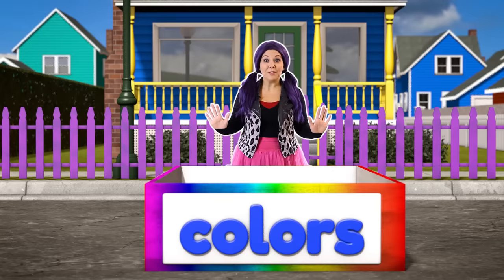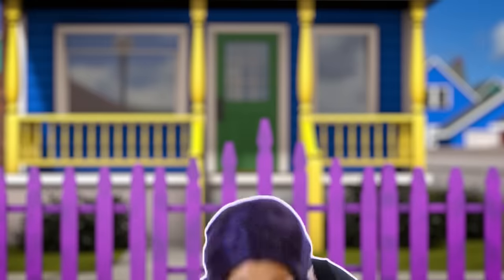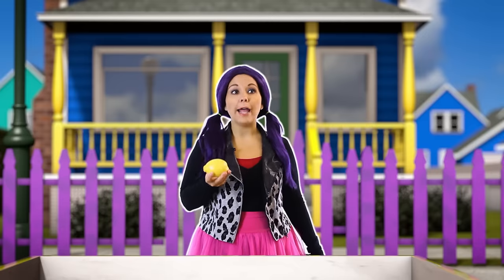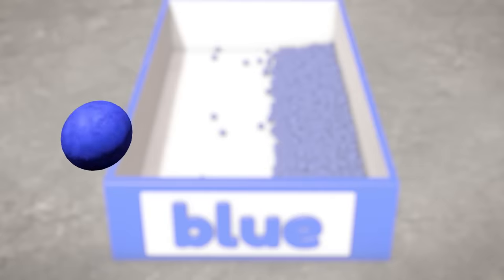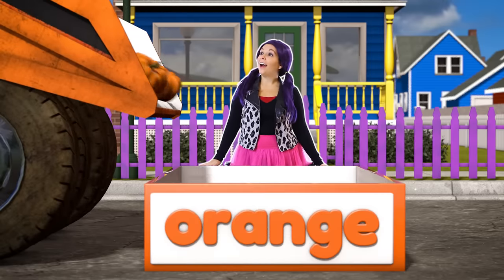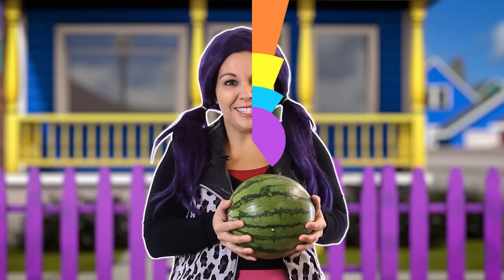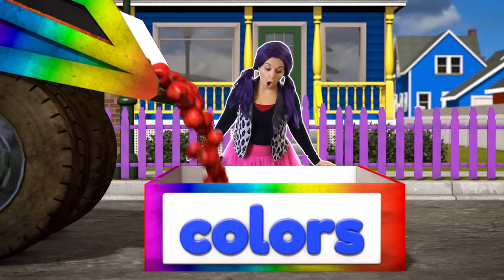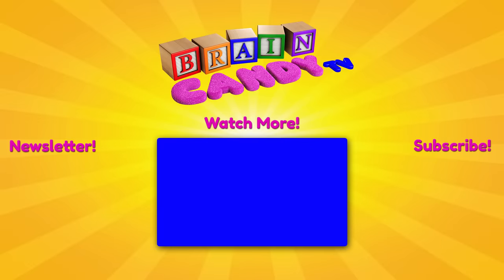Learn Colors with Tea Time with Tayla | Educational Video for Kids by Brain Candy TV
Let's learn our colors with some cool dump trucks and our special guest: Tayla from the popular YouTube channel "Tea Time with Tayla"!  Your kids will love learning their colors with this fun educational video featuring colorful dump trucks transporting loads of fruits and vegetables and the always-entertaining Tayla Bananas!

I hope this fun visual presentation helps your children to learn their colors and how to apply them to everyday objects.

If your little ones are enjoying our videos or if you have any suggestions or feedback, I'd love to hear from you in the comments below.

Cheers,

Michael

Brain Candy TV is dedicated to producing fun and engaging educational videos that your kids will love.

I'd also love it if you could sign up for our newsletter to get instant notifications when we upload a new video and you'll also receive exclusive discounts at our online store

to download our videos to your devices and watch ad-free even without an Internet connection.